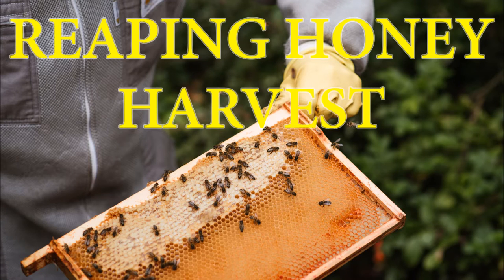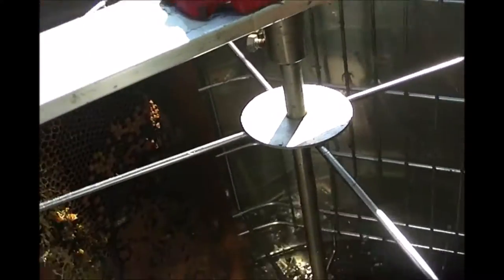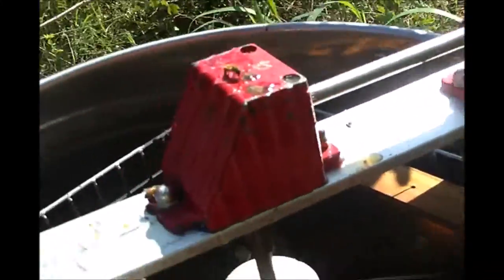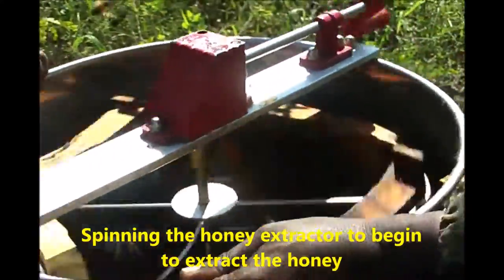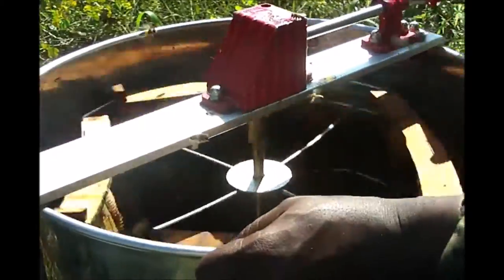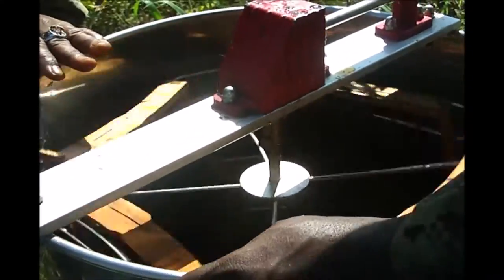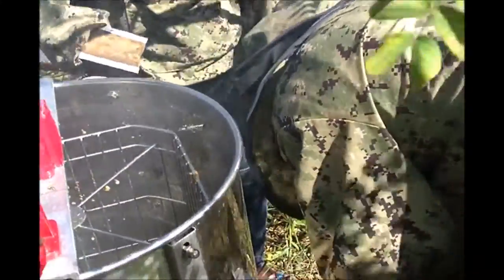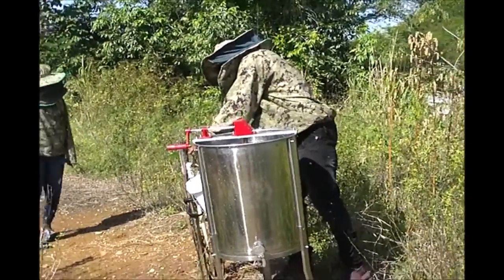Reaping Honey Harvest (Time)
The important time of the year has come in the honey process and that's reaping the honey harvest.
4 beekeepers, hive boxes frames, 2 buckets, and 1 honey extractor.

Extracting the honey took less than half a day in time. In fact, in less than 2 hours, not all the frames were ready for honey extracting, but we did what we were able to do.

Welcome to the channel and today's video. Smash the like button for the video, it helps the channel and me also, and press the notification bell to get notified as soon as there’s new content, also don't forget to share.

Background Music made by myself David Charles